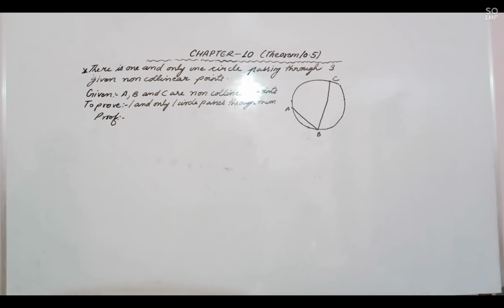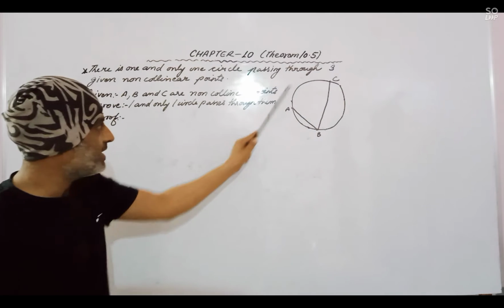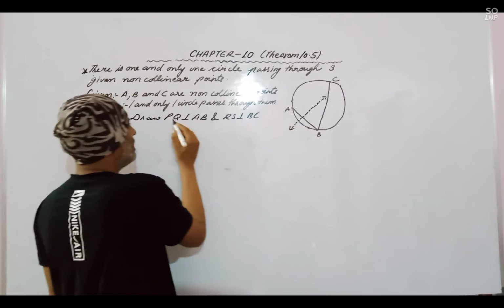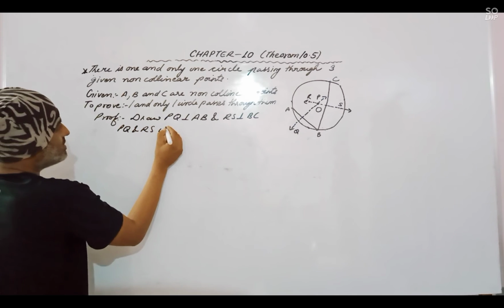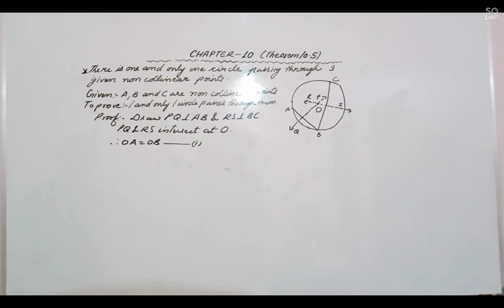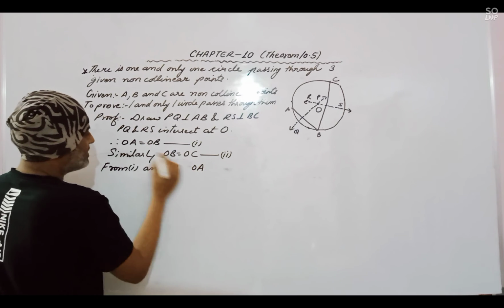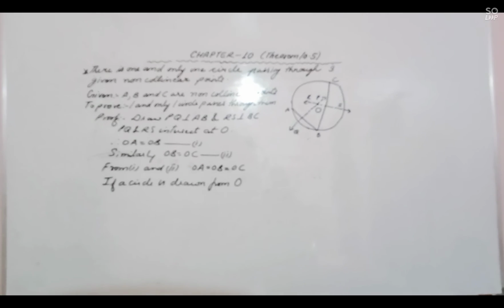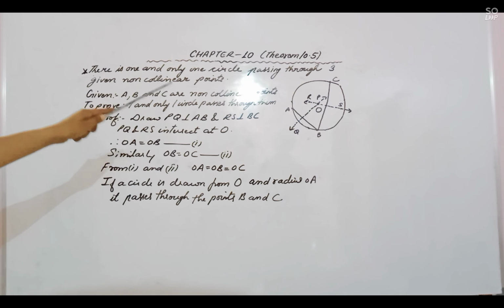Std 9 I I LESSON 10 (CIRCLES ) THEOROM 10.5